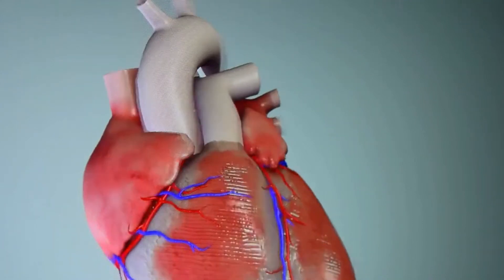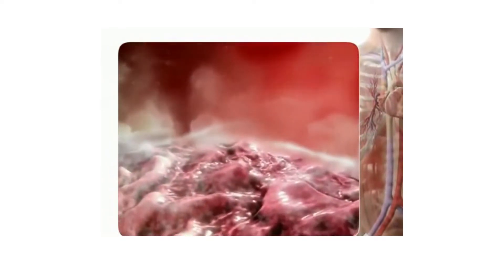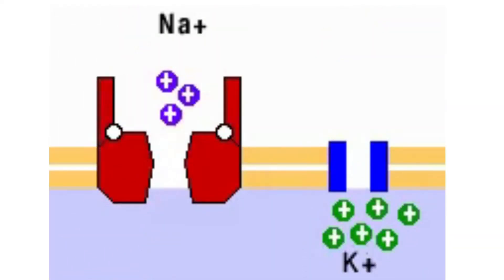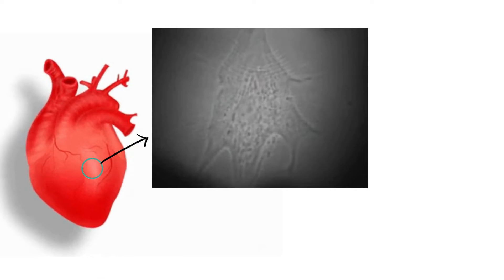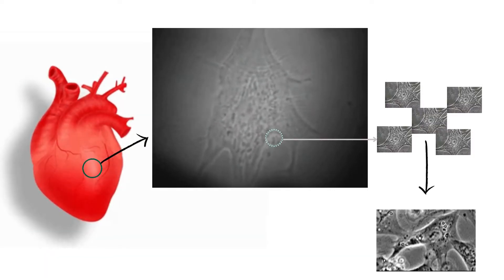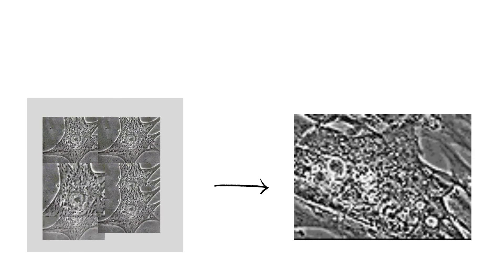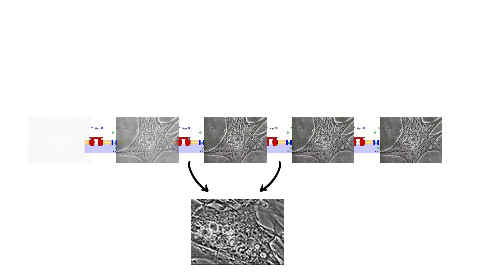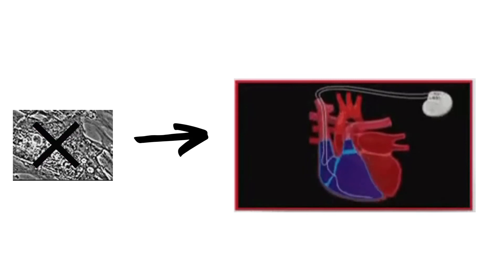Independently beating Heart cells and ion channels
We may not immediately think of our heart as a collection of individual cells. But it is the complex interaction of numerous cell types that give the heart its ability to pump blood. Some cells form heart connective tissue, other cells grow into heart valves. And muscle cells give the heart its ability to beat and pump blood throughout the body.
A single cell beats when a complex series of gates - called ion channels - open and close in an organized manner. Cell physiologists can measure how these ion channels work using a technique called the patch clamp.